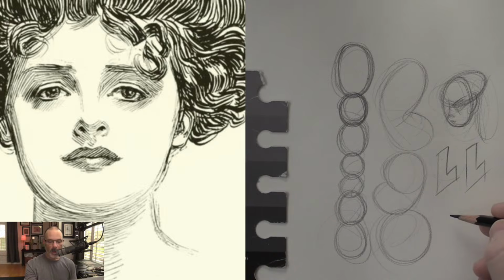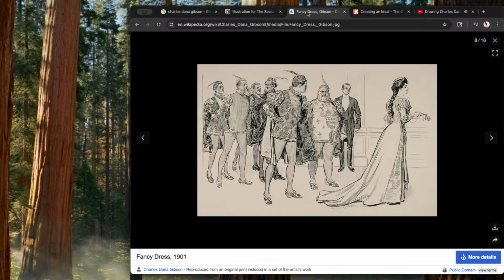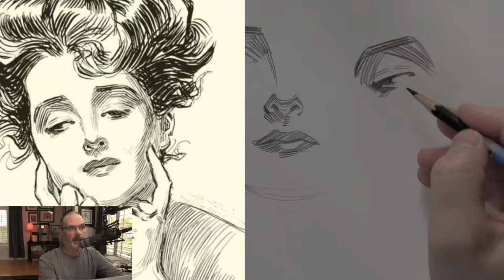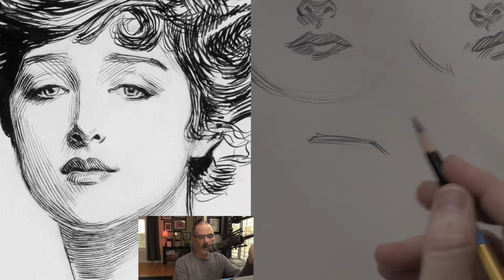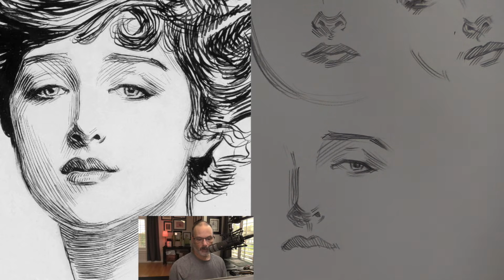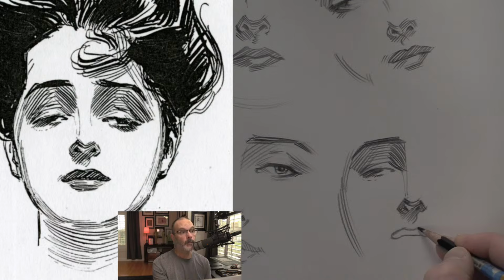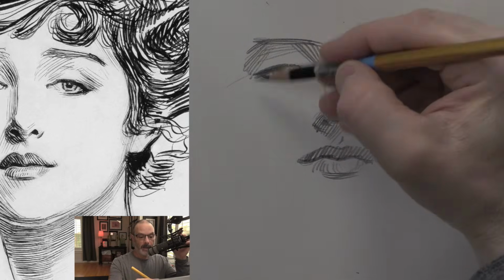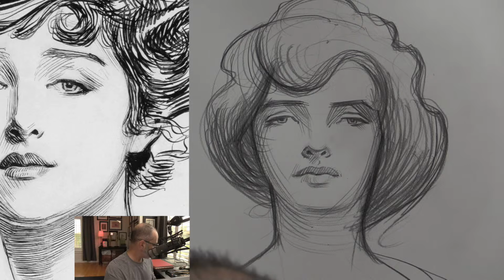Drawing Charles Dana Gibson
In tomorrow’s class, we’ll take an in-depth look at how Charles Dana Gibson, the creator of the famous Gibson Girl, approached drawing portraits. We’ll study his elegant, confident line work and explore how to capture that same beauty and expression using pencil.

Throughout the session, we’ll focus on drawing different parts of the head and face, learning how Gibson constructed features with rhythm, proportion, and clarity. We’ll also practice drawing multiple heads to understand variation, gesture, and personality in portrait sketching.

This class is perfect for artists who want to improve their portrait drawing skills, develop a stronger sense of line, and learn from one of the great American illustrators of the early 20th century. Grab your pencils, sketchbook, and join me as we dive into the timeless artistry of Charles Dana Gibson!